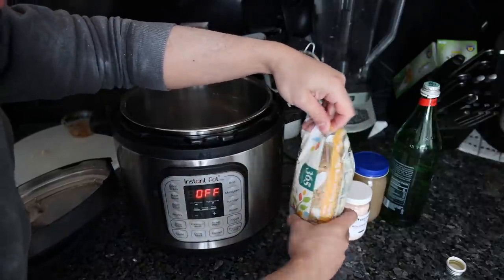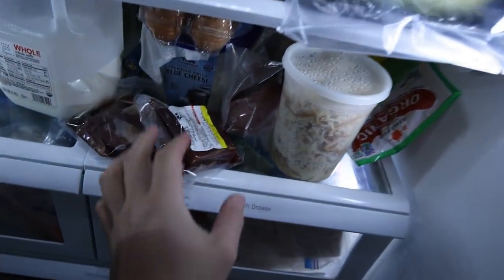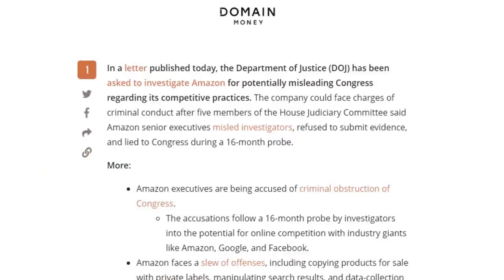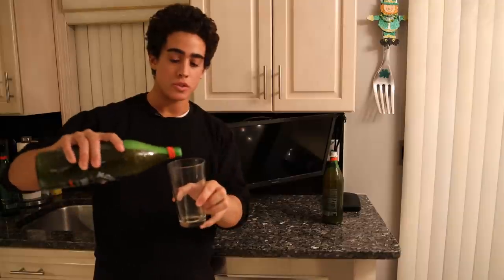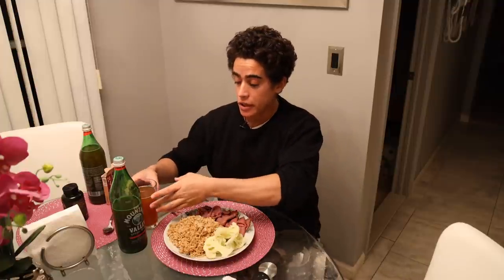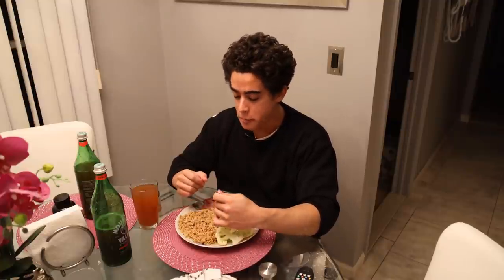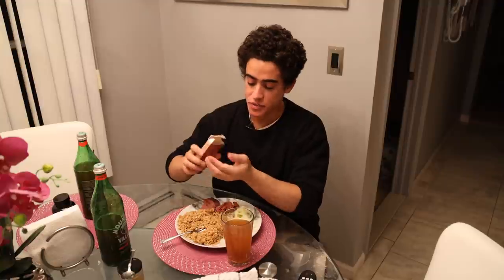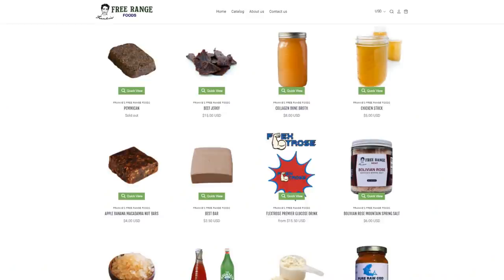THE HEALTHIEST MEAL EVER! With the Nutrition Genius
00:00 - A warm Russian welcome
00:42 - Rice preparation
02:18 - Cauliflower
02:33 - Meat
03:07 - Cookware
04:54 - Dessert?
05:24 - Water Kefir
06:48 - Dinner is served
08:33 - Alcohol in water kefir?
09:13 - Mastic Gum / Charcoal
09:34 - Eating
11:24 - Mid meal supplement
12:24 - Wrapping things up
14:02 - Thanks for joining